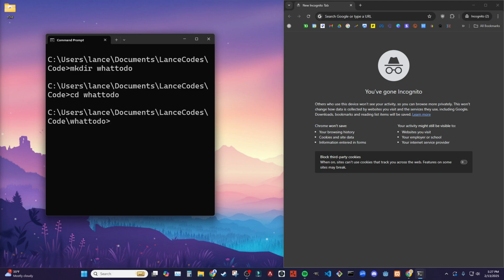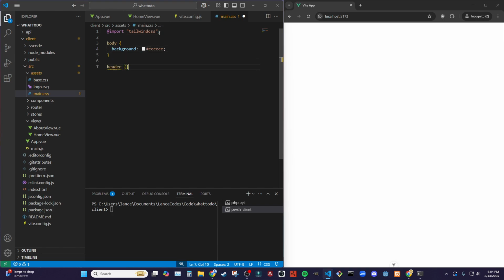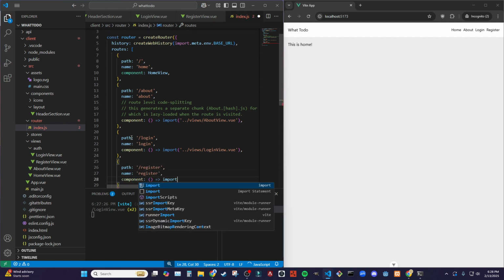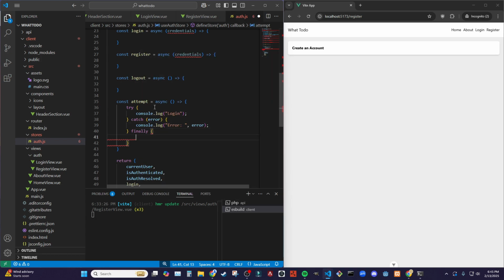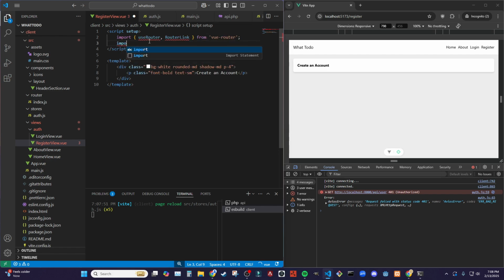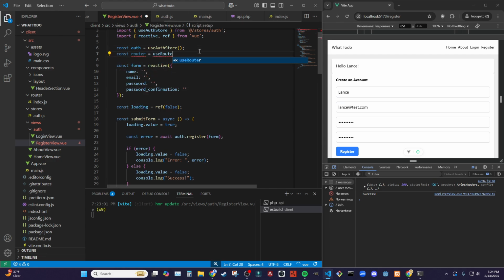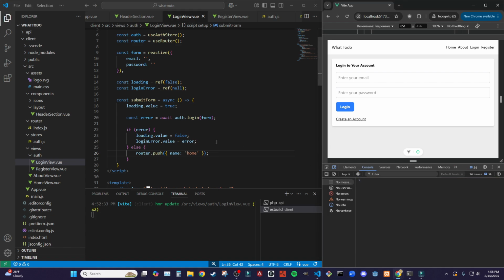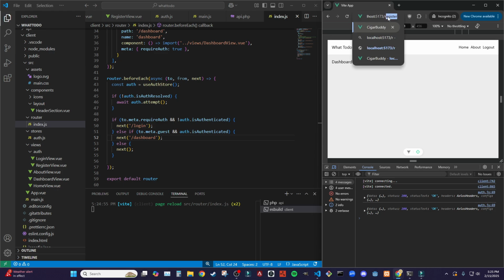Authentication - Laravel Vue SPA Tutorial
In this Laravel Vue SPA Tutorial - Authentication video, we dive deep into building a modern Single Page Application (SPA) using a Laravel API, Vue, Pinia, Vue Router, Sanctum, Fortify, Axios, and Tailwind CSS. Follow along as we set up project settings, create dynamic navigation and layouts, and implement full authentication including Login, Register, and Logout functionality. We also explore reactive state management with Pinia, protect routes for authenticated users and guests, and test everything with simple user data displays. Perfect for developers looking to get started with Laravel API authentication with a Vue SPA!

Chapters:
00:00 Introduction
00:35 Project Settings and Packages
10:14 Navigation and Layout
14:37 Login and Register Routes
16:07 Vue Reactive State Example
18:36 Authentication Store Scaffolding
22:32 Attempt, Login, Register Functions
30:14 Register Functionality
38:08 Logout Functionality
41:11 Login Functionality
46:25 Testing with User Data Display
47:49 Protecting User and Guest Routes
52:36 Outro

- Creating Your First Laravel Project on a New PC

Have a wonderful day & Happy Coding!